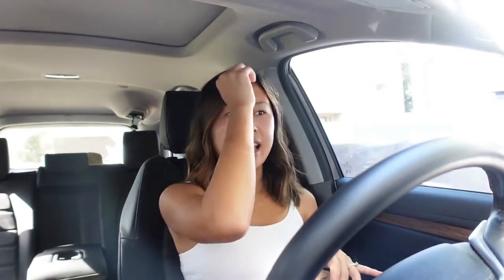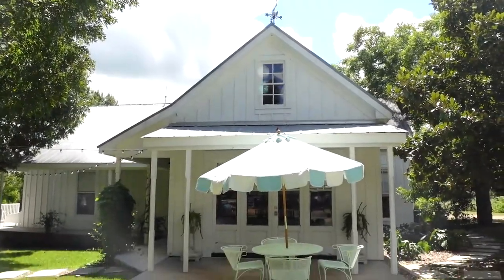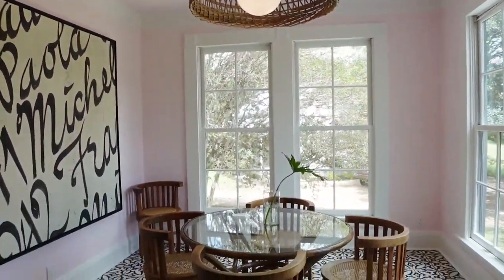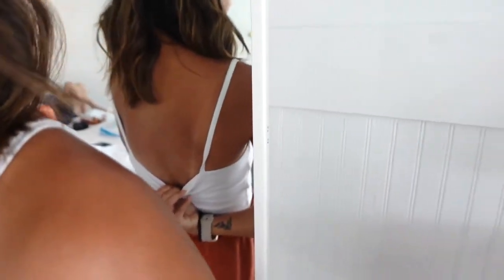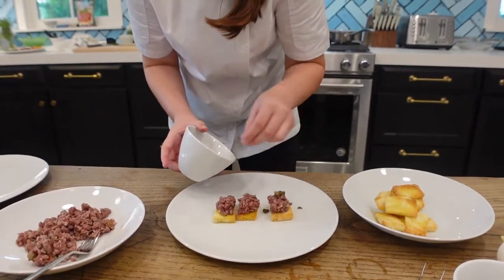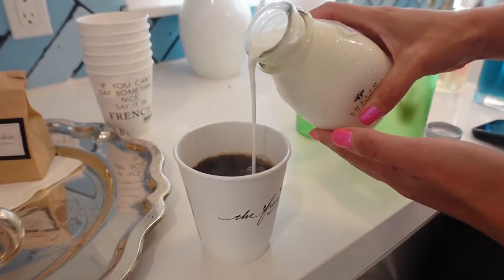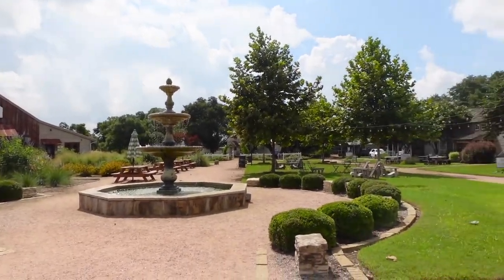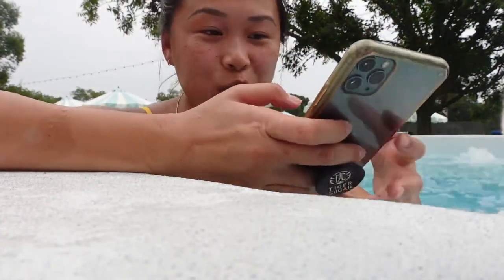BOUTIQUE HOTEL WITH PALM SPRINGS VIBES IN TEXAS | Round Top, TX Vlog | Houston Hotspots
We love sharing getaway ideas that are a short drive from Houston, TX. We recently drove out to Round Top, TX (about a 1.5 hour drive outside of Houston) to visit The Frenchie Boutique Hotel. It was such a lovely stay. The property is beautiful and so relaxing.

In this video, we'll show you around The Frenchie as well as the cute town of Round Top!

Learn more about Chef Brenna and how to book her services